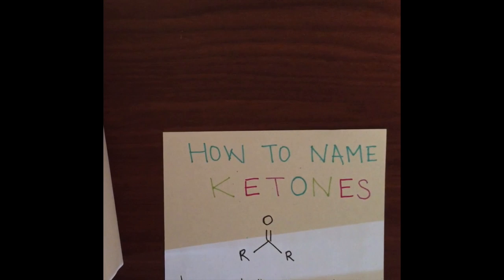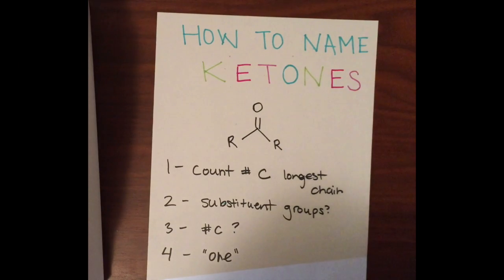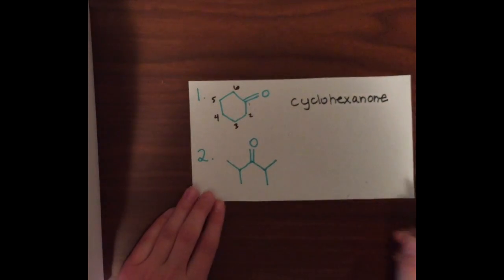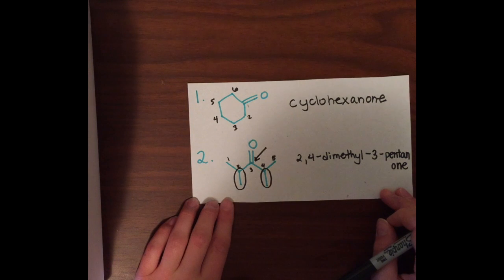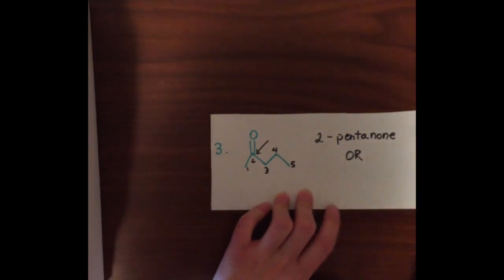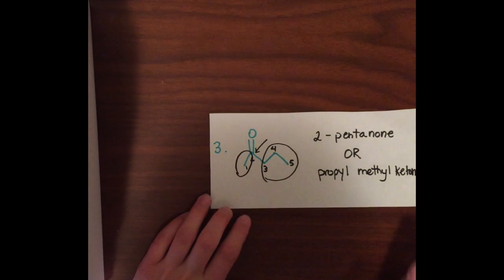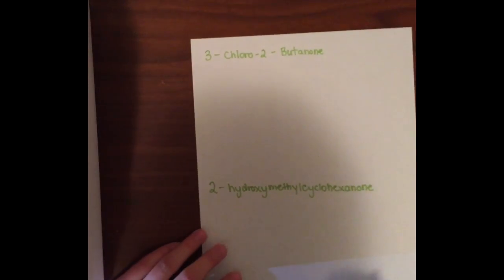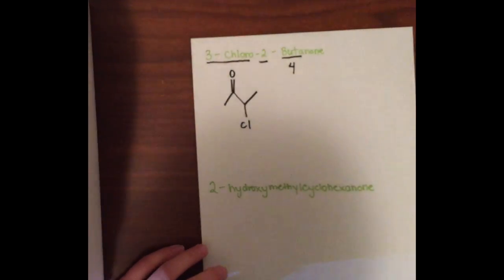Ketones: Final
This video is about Ketones: Final